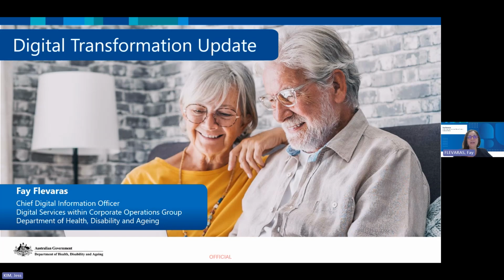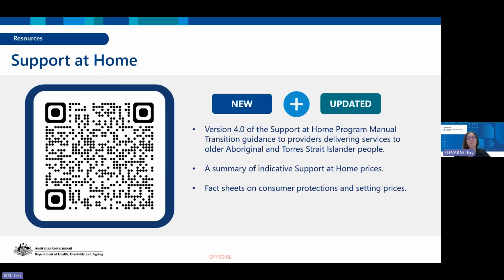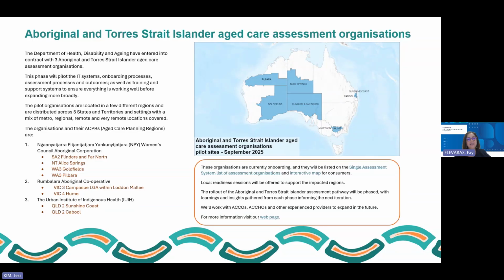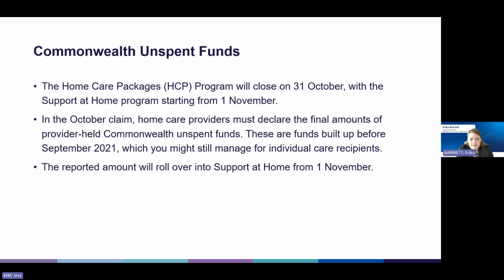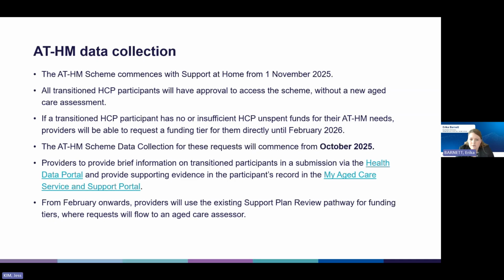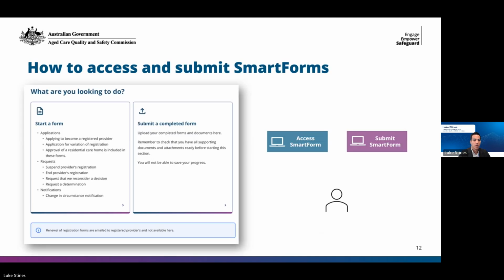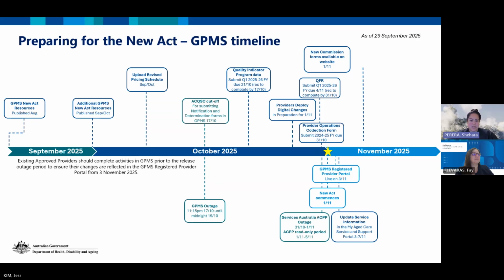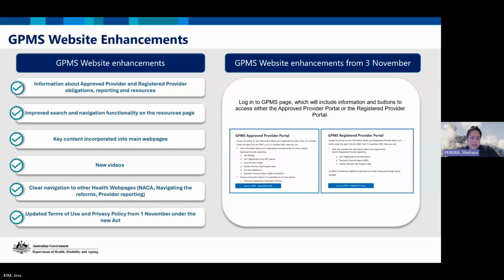Digital Transformation Tech Talk 30 September 2025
This digital transformation webinar for the aged care sector and IT professionals included a presentation from the Aged Care Quality and Safety Commission and updates on Support at Home and GPMS.